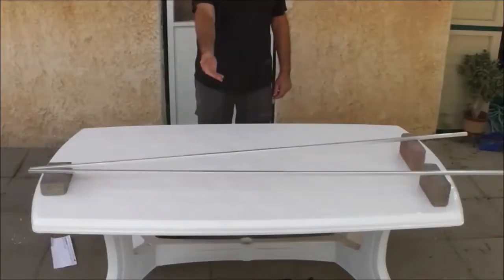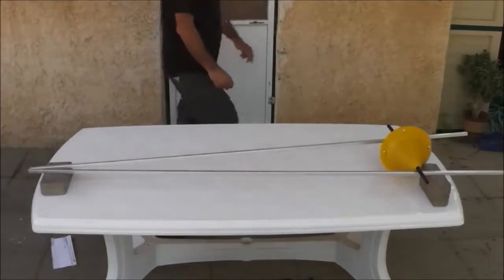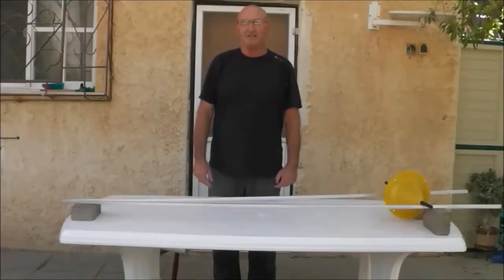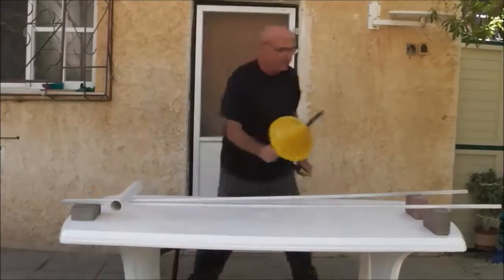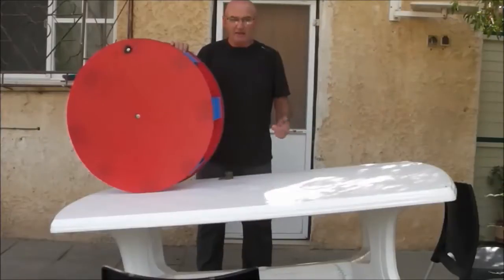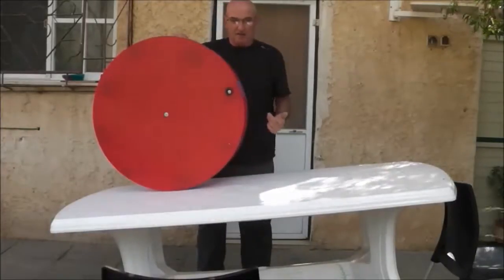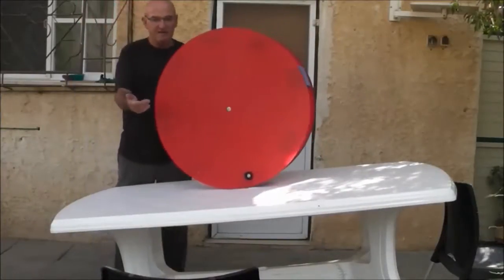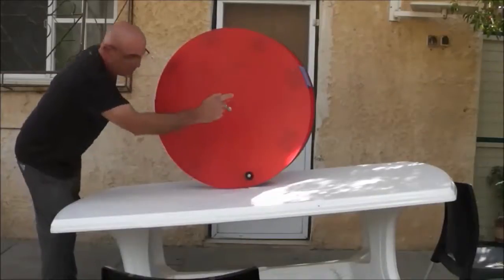Physics Magic: A Wheel and a Double Cone Climb Up a Slope by Themselves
The objective of this video is to demonstrate that the center of gravity of objects always tends to the lowest point possible in order to reach rest.

In the first demonstration, surprisingly, a double cone climbs up diverging inclined rails.

In the second demonstration a wheel climbs up an inclined plane.